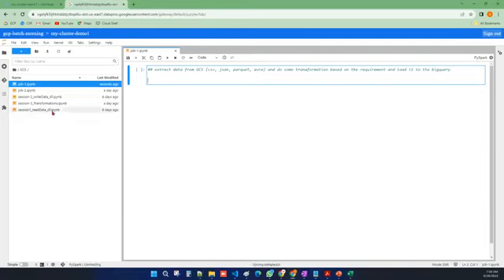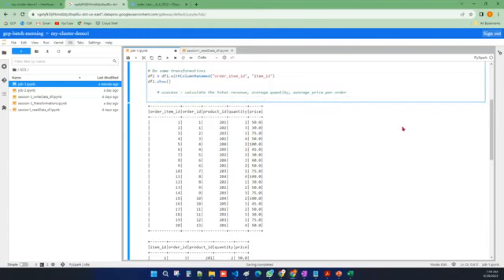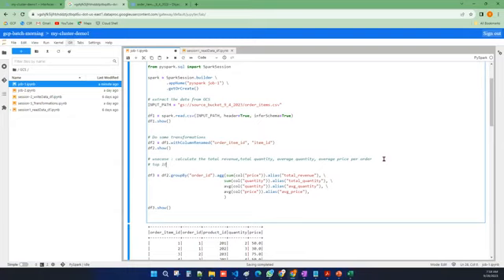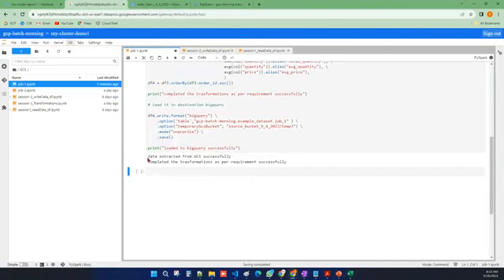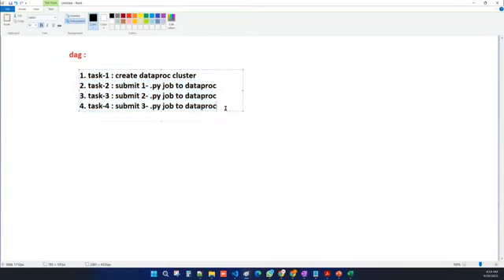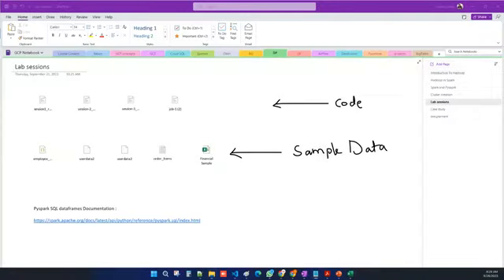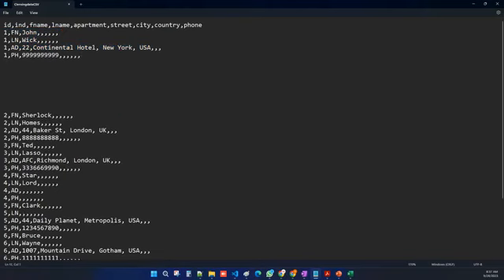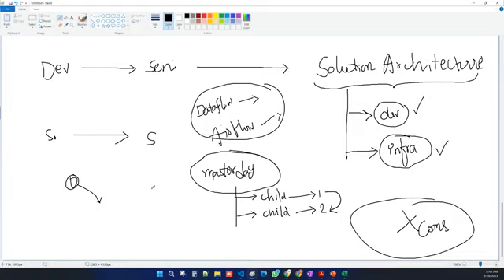26 pyspark read data and apply operations